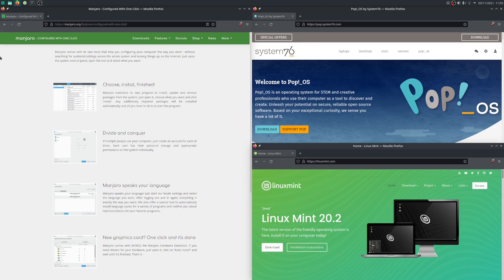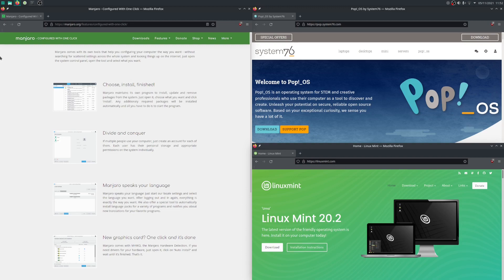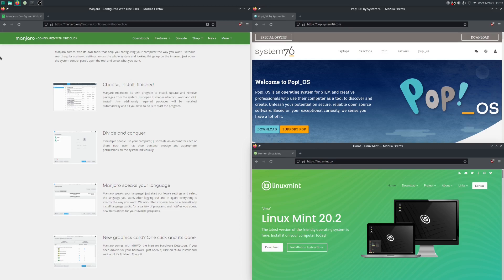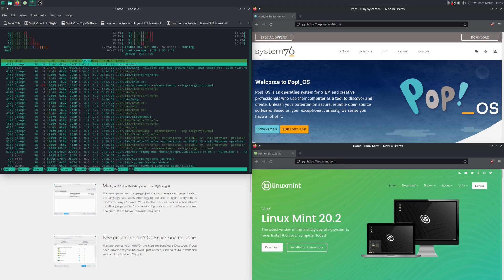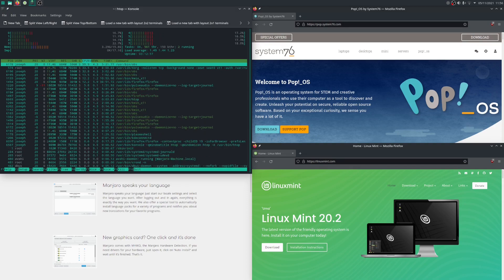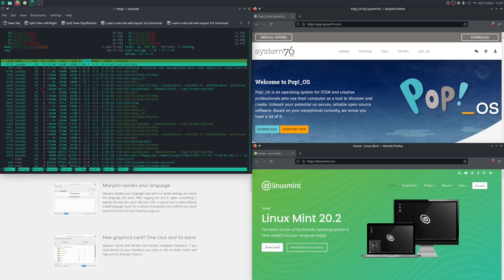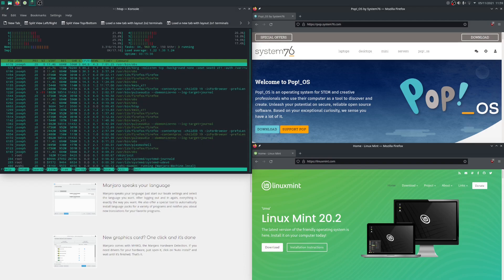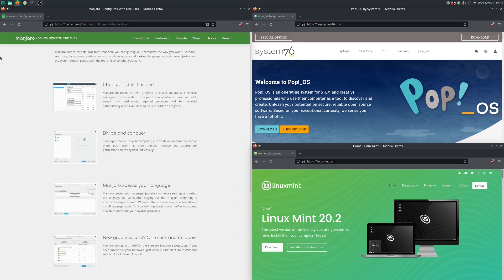Manjaro Linux As a Daily Driver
Is Manjaro Linux a good distro to daily drive? Well, in this video, I talk about my experience with Manjaro as my sole daily driver for the past week when compared to my previous daily drivers; Pop-OS, Mint and Windows.